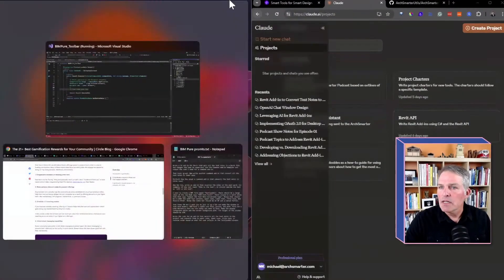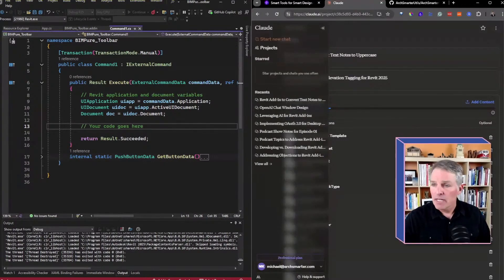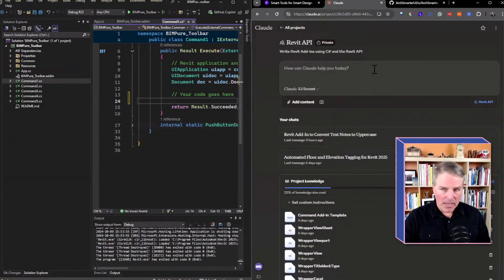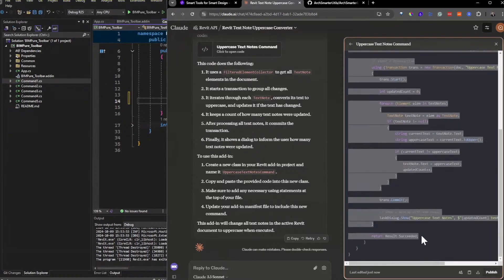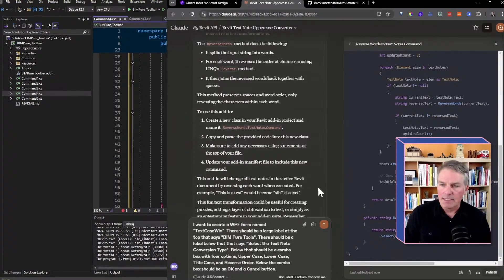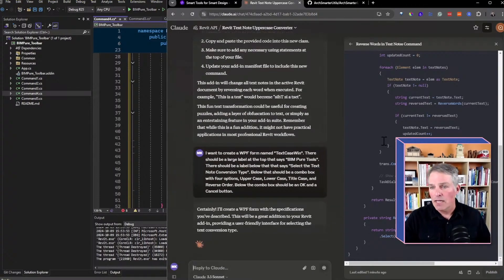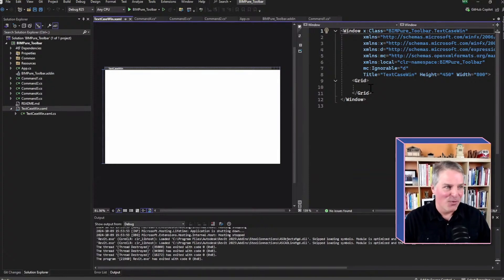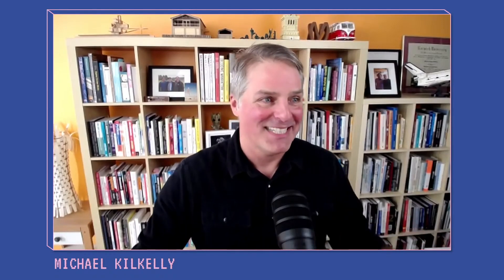ChatGPT vs Claude for Revit Add-ins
ChatGPT and Claude by Anthropic can both be used to help you develop custom Revit add-ins. Michael Kilkelly explains why he prefers Claude and demonstrates how to quickly develop a Revit add-in with a user interface.

This is an excerpt from BIM Pure Live 84.